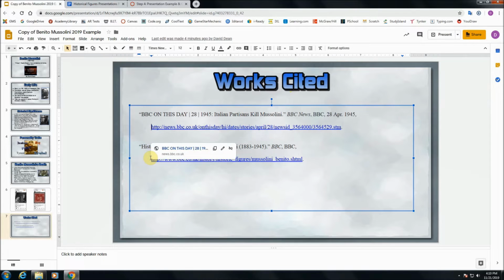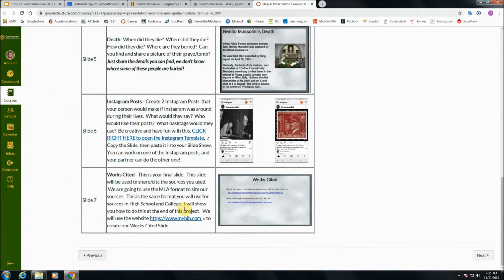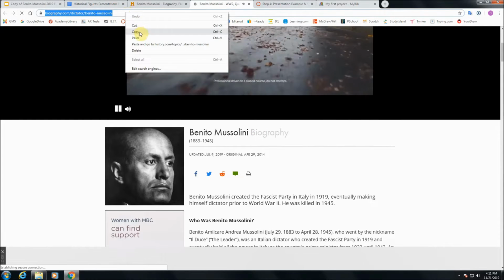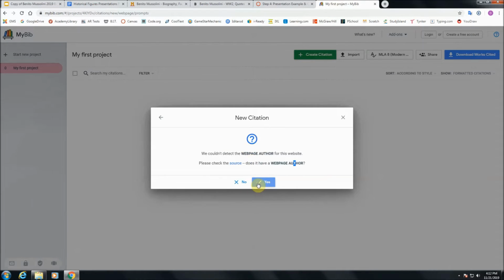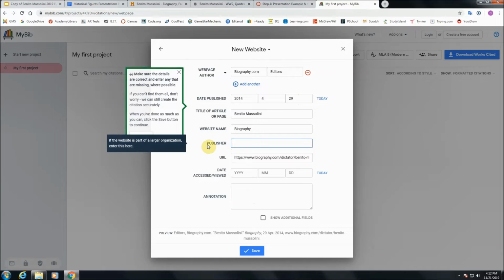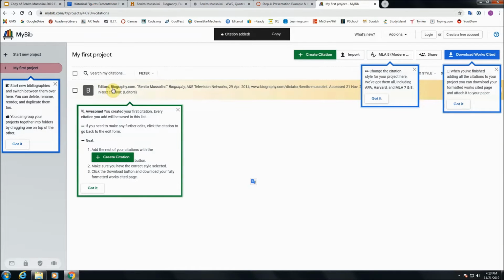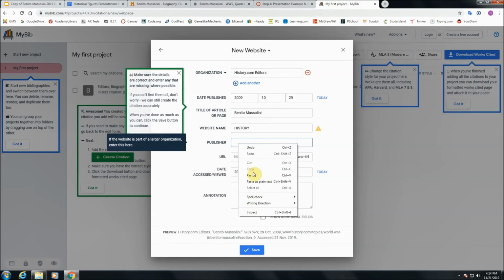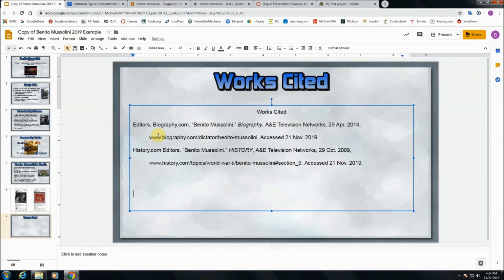How to create a Works Cited Slide in a Presentation using MyBib